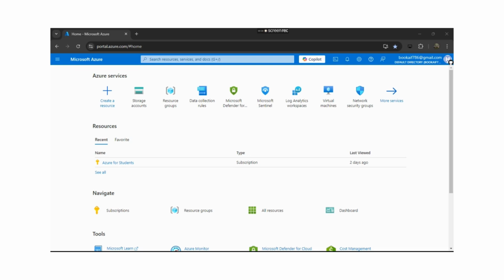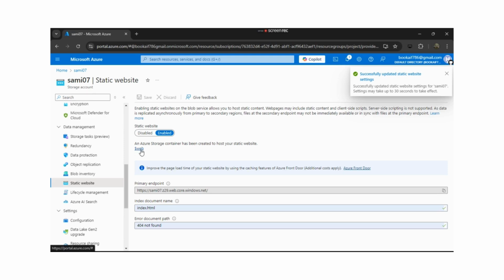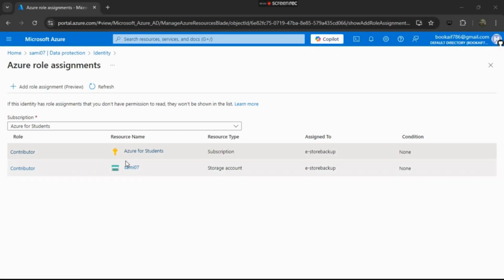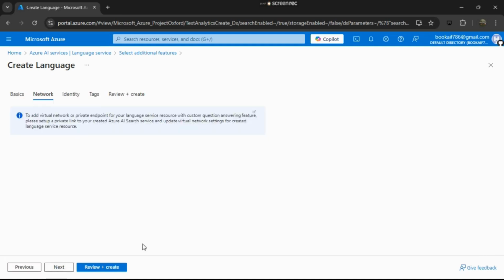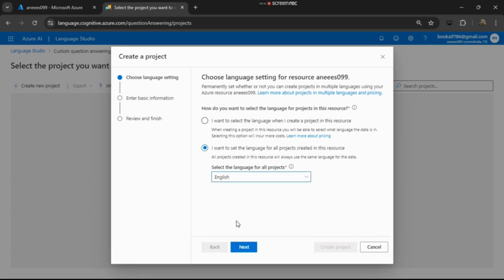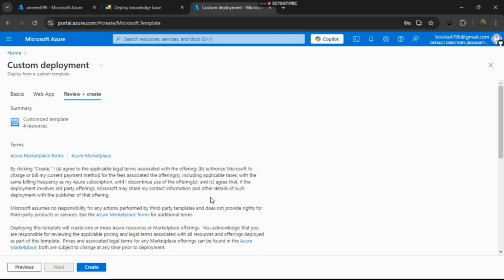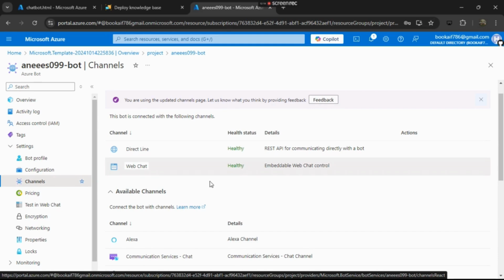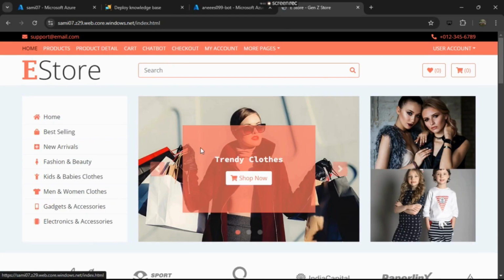Deploying of Static Website on Azure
Today, we are deploying a static website on azure using storage account service and also enable backup vault for data protection, the static website is also integrated with AI chatbot made by using Azure AI services.